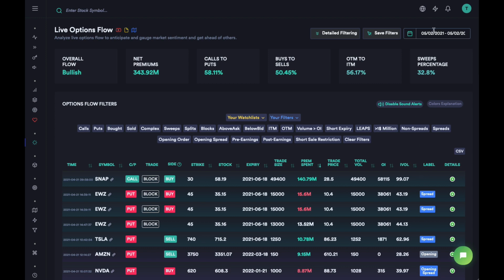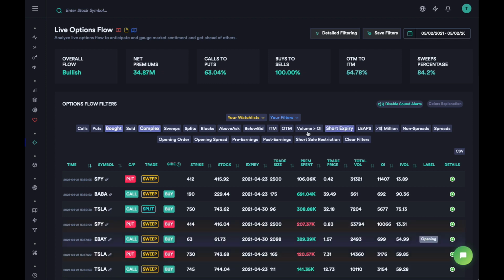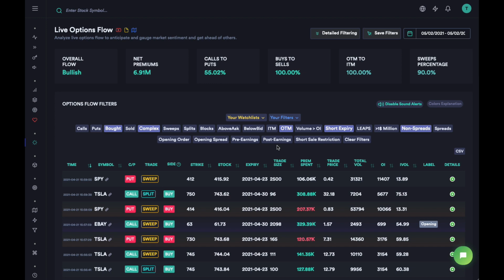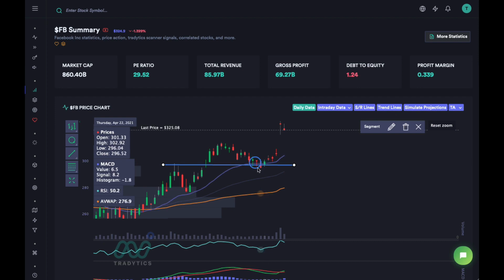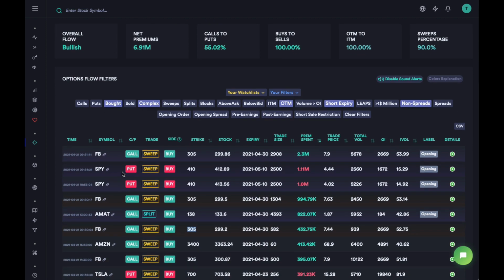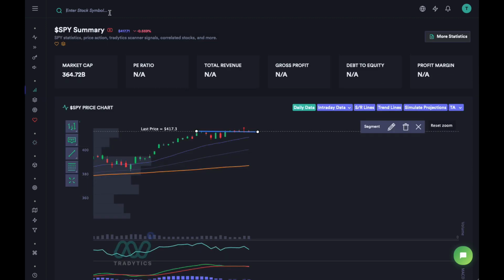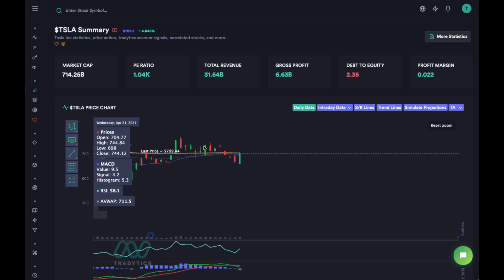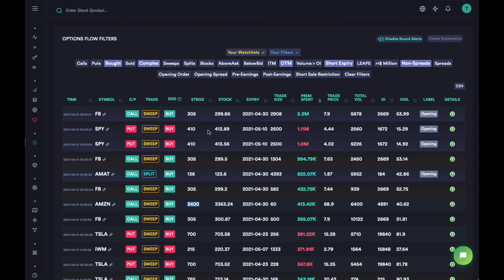Options Flow Case Studies - FB, AMZN, AMAT Swing Trades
This is a video in our mini-series on how to best use the live options flow tool to find excellent intraday and swing setups and become profitable. We talk about real world examples on how the analysis of options flow led to huge gains in AMD, TSLA, FB, AMAT, AMZN, and more.

To learn what the Live Options Flow tool is and how it works, please watch the following video from our crash course. We have also built dashboards on top of our live options flow tool. You should watch their videos as well to better see what fits your needs better.